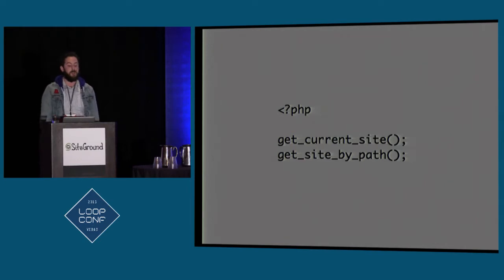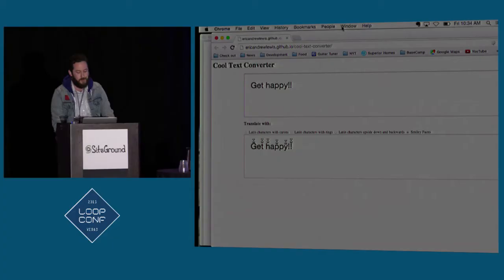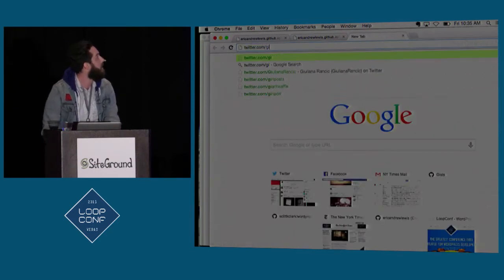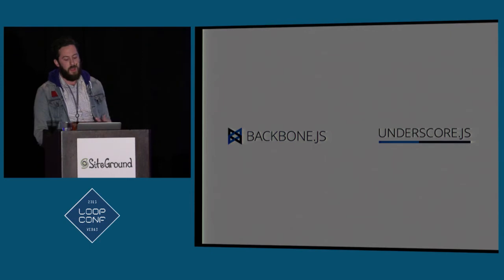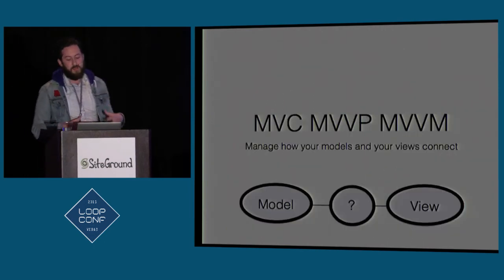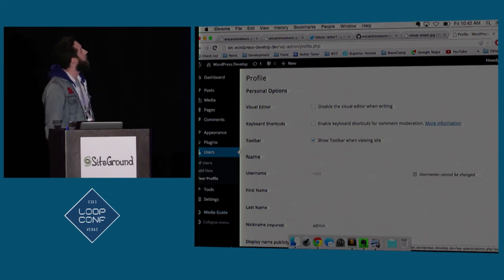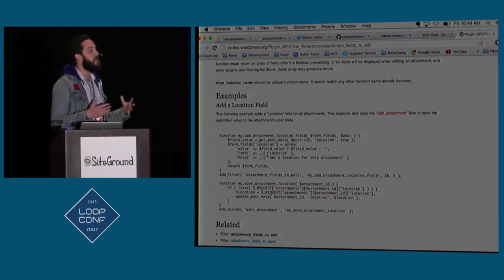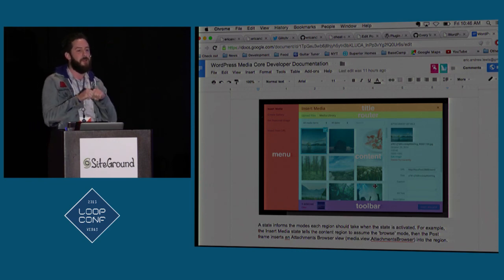Extending the WordPress Media Experience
The WordPress media experience powers the media modal and the media grid library view. Developers often need to customize this experience, but get caught up in the weeds of the 9000 lines of Javascript under the hood. This live coding talk will look at some of the architecture of the media experience, and walk through common use cases developers find for extending it.